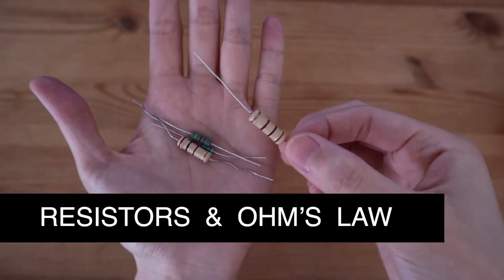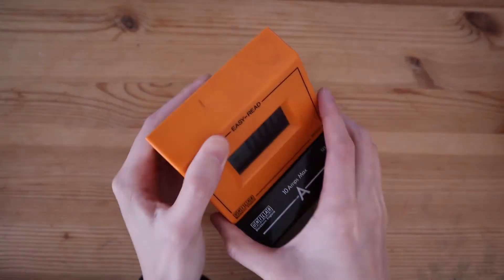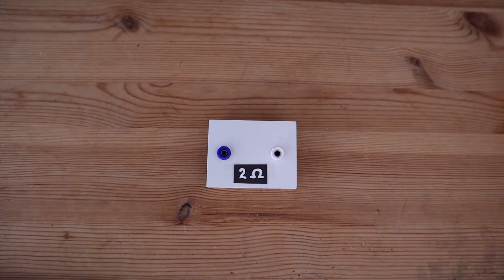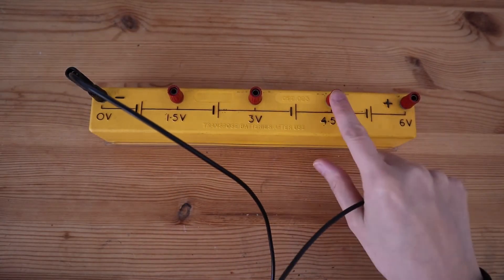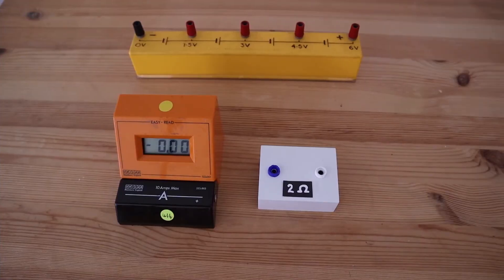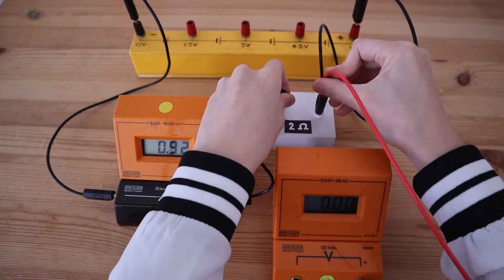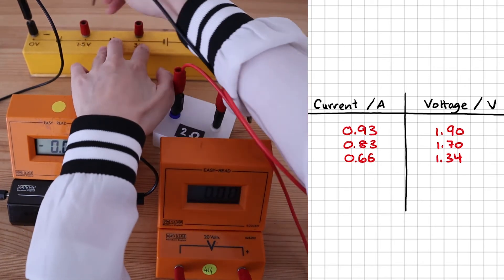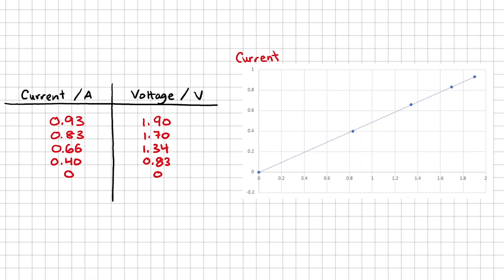Resistors Obey Ohm's Law (Experiment) - GCSE Physics Required Practical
There are various ways to prove that resistors obey Ohm's law (V=IR). Ohm's law says that voltage across a component is proportional to the current going through it, provided that the component's resistance is kept constant.

To carry out an experiment to prove Ohm's law for a resistor, you need an ammeter to measure current and a voltmeter to measure voltage.

You need a power source that allows you to vary voltage, or you can use a variable resistor in the circuit.

Plotting a graph of current versus voltage should give you a straight line through the origin. This shows that voltage and current are proportional... obeying Ohm's law.